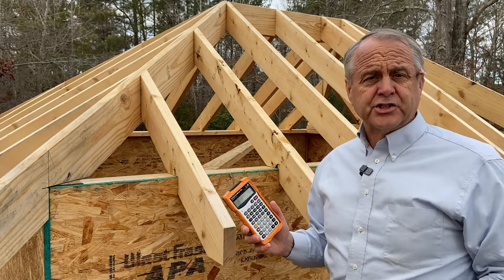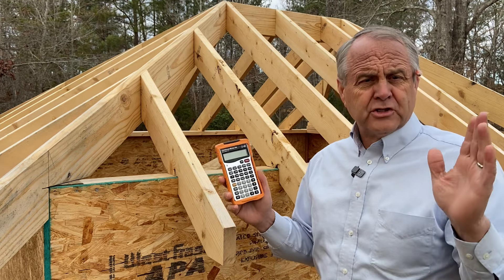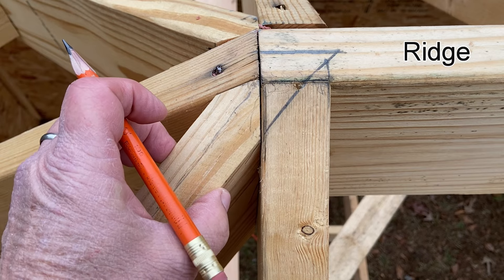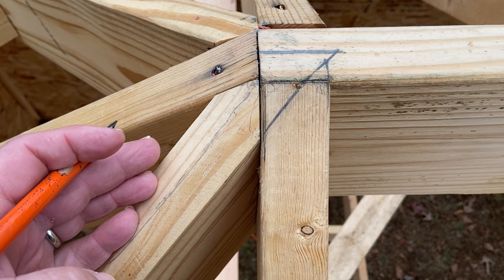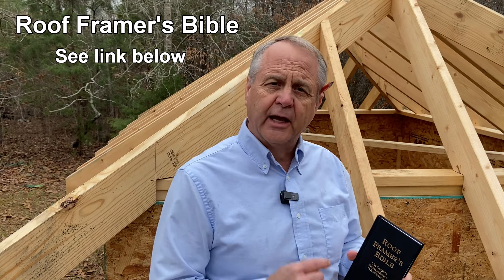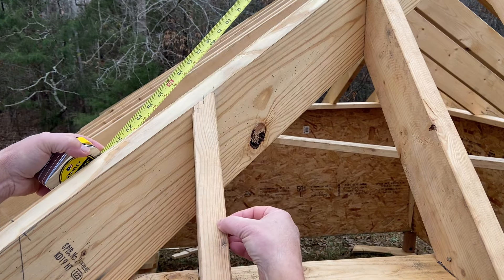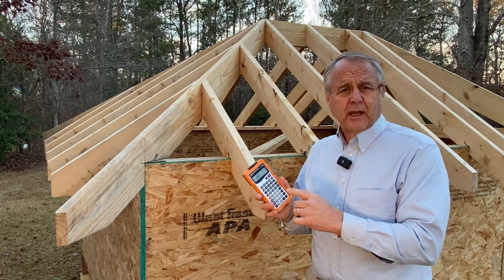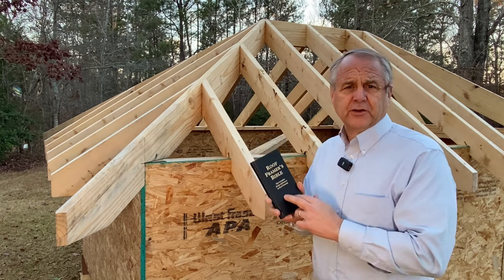How to frame a hip roof with correct jack rafter lengths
Construction calculators may give you the wrong jack rafter lengths
To buy Roof Framer’s Bible
0:00 Intro
0:23 Theoretical rafter lengths
1:08 Hip rafter cheek cut
2:50 Roof Framer’s Bible gives correct jack lengths
3:52 How to get jack rafters square and on layout
4:55 Decking breaks on the center of the jacks
5:17 Construction calculator’s uses
5:32 Roof Framer’s Bible has all answers pre-calculated

Author’s Bio:
Barry Mussell started framing houses over forty years ago. He built over 300 homes and commercial buildings with his own hands, before taking on the role of Framing Manager for a large home builder. He trained and supervised hundreds of framing crews who built more than 18,000 homes across the southeastern United States. Thirty years ago he wrote Roof Framer’s Bible – The Complete Pocket Reference to Roof Framing. It has been sold all over the world. He is now focused on training the next generation of carpenters and tradesmen.